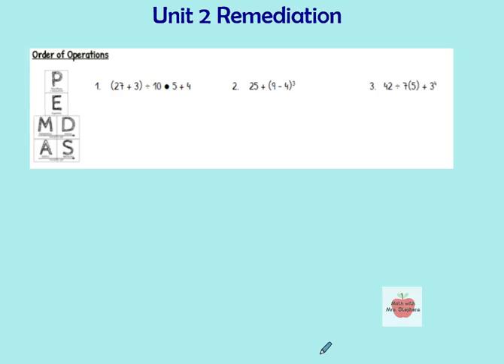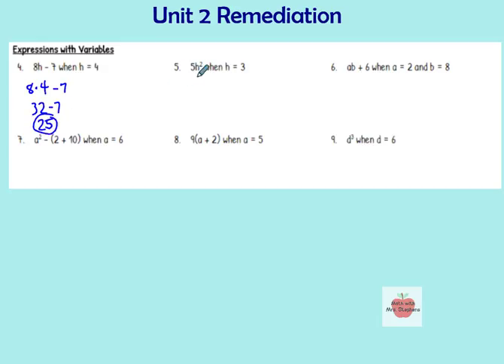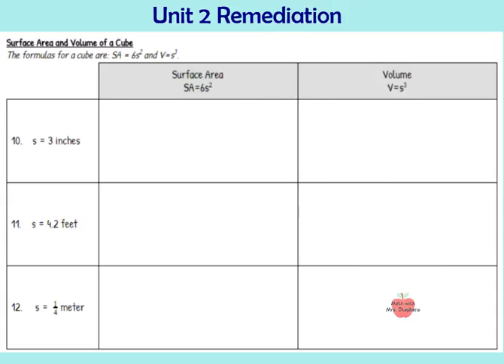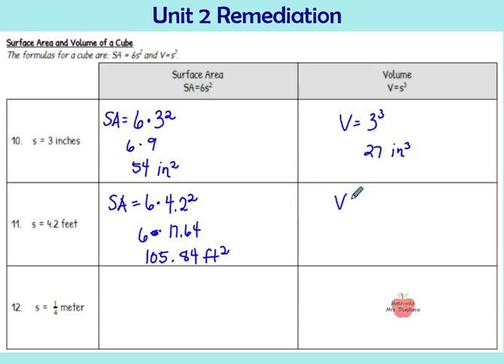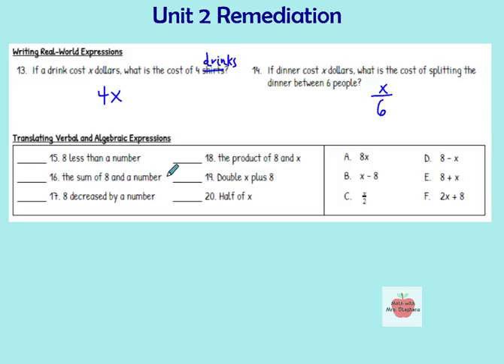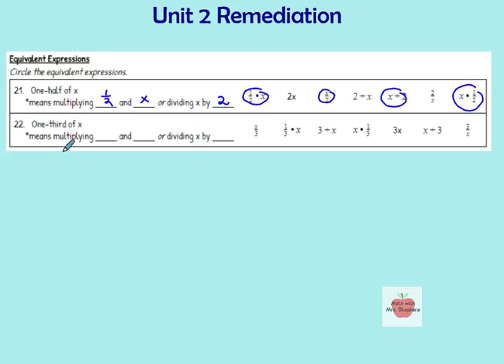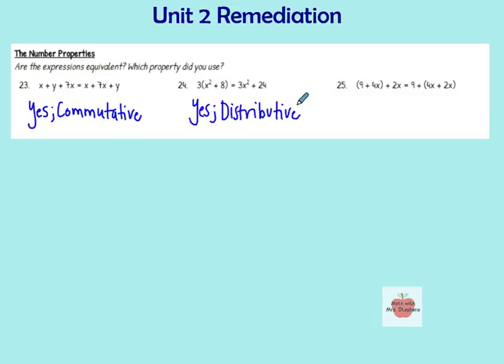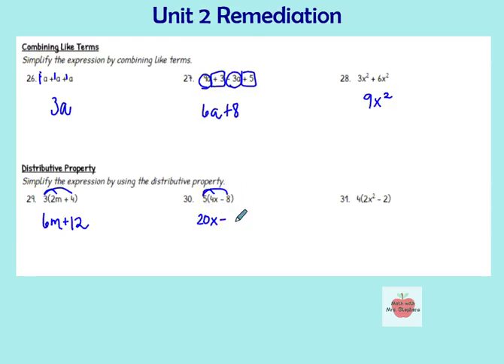Unit 2 Remediation